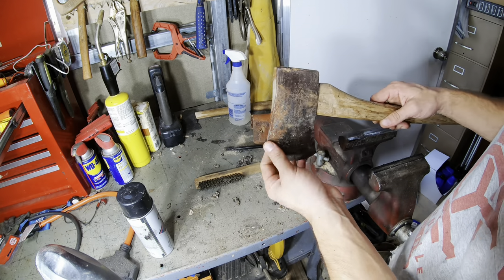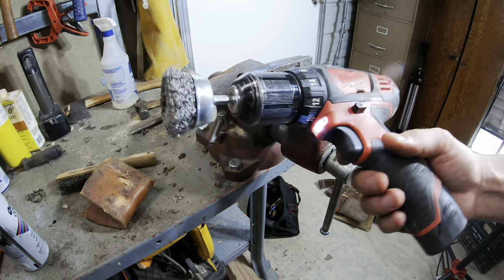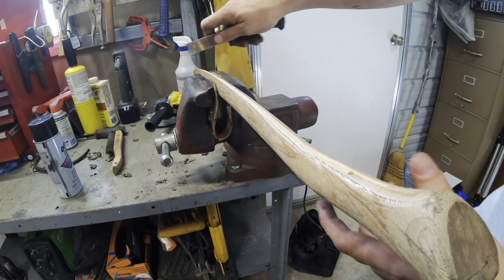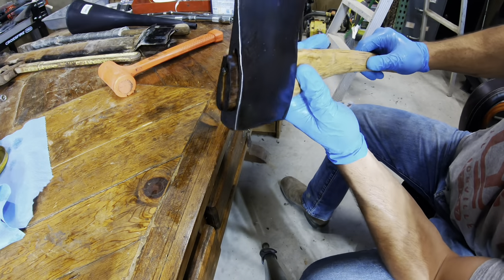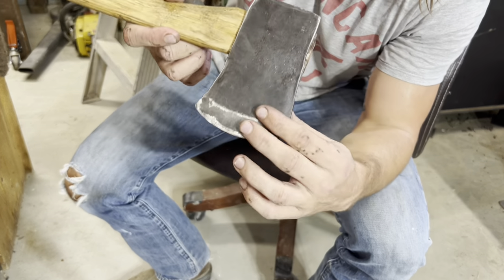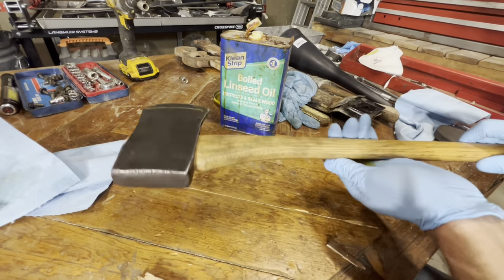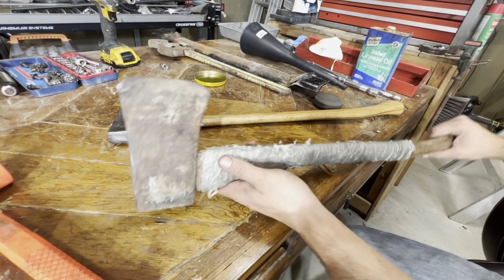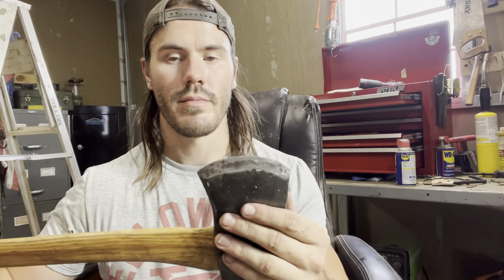Fixing An Old And Loose Axe Handle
I found an old True Temper boys axe at a garage sale for $3. I decided to try to save the handle despite it being dried out and bent.